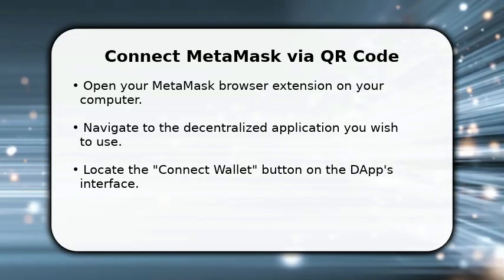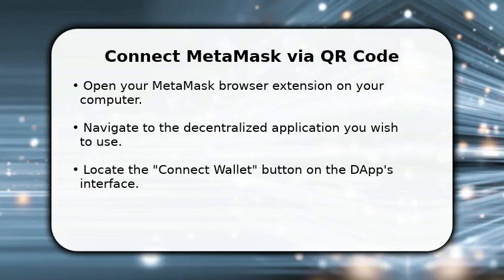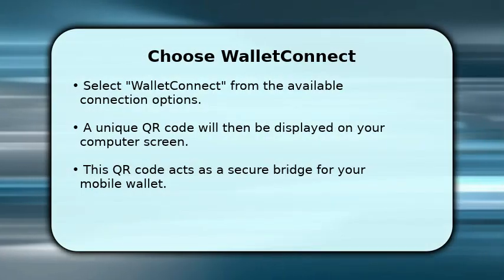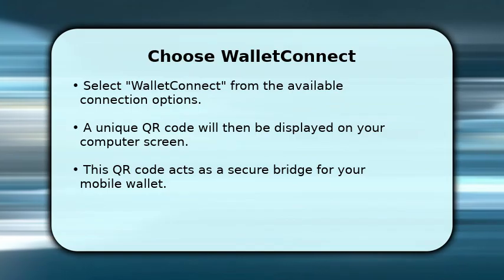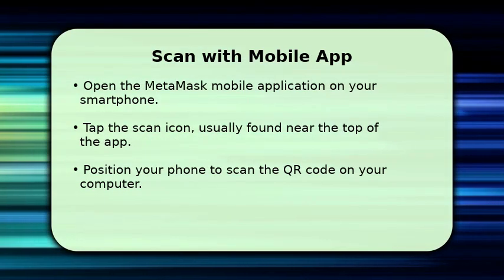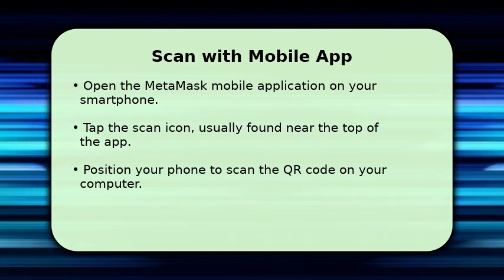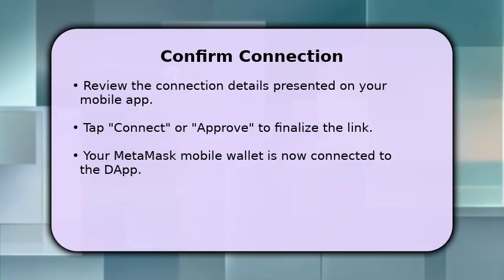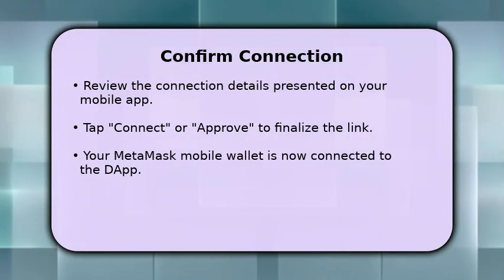How To Connect MetaMask With QR Code - Step By Step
In this video, we will guide you through the step-by-step process of connecting your MetaMask wallet to a QR code. This is a crucial skill for anyone looking to use decentralized applications (dApps) on the Ethereum blockchain. We'll cover everything from setting up your MetaMask account to scanning and linking with a QR code.

MetaMask QR code connection, Ethereum wallet setup, Decentralized applications, dApps on Ethereum, MetaMask tutorial, QR code scanning, Blockchain technology, Cryptocurrency wallets, Web3 development, Smart contract interaction